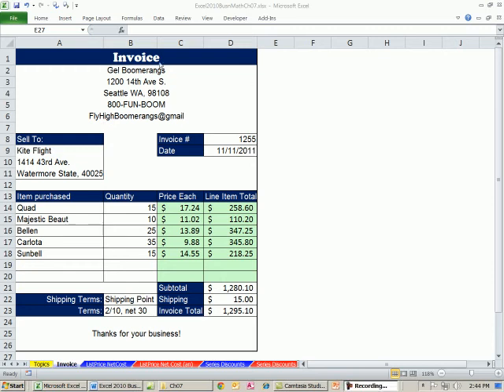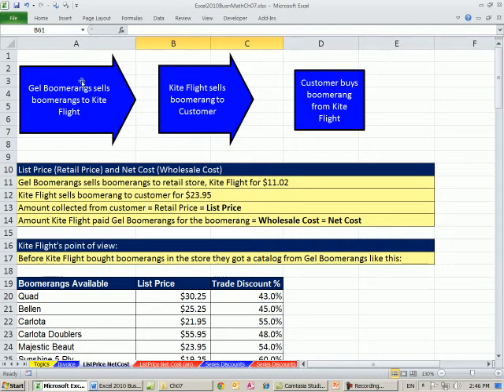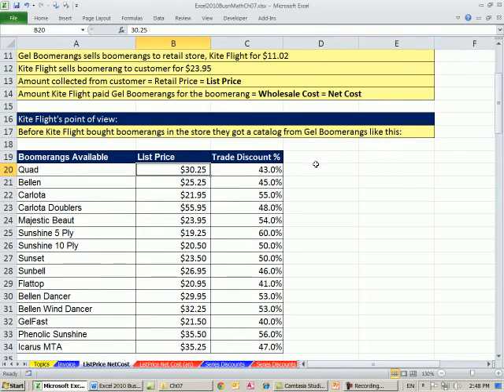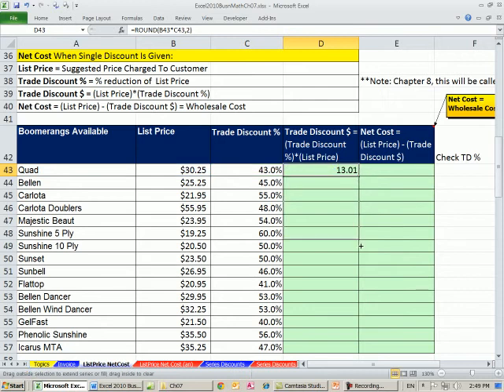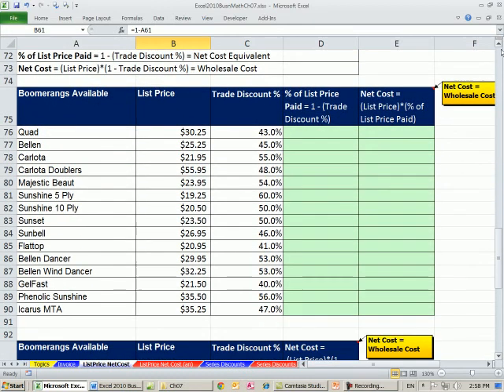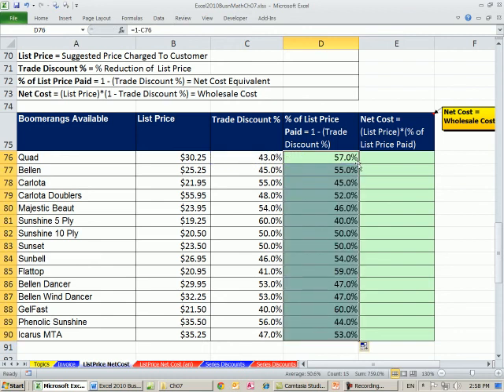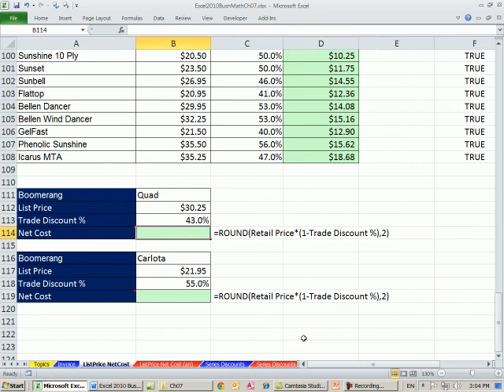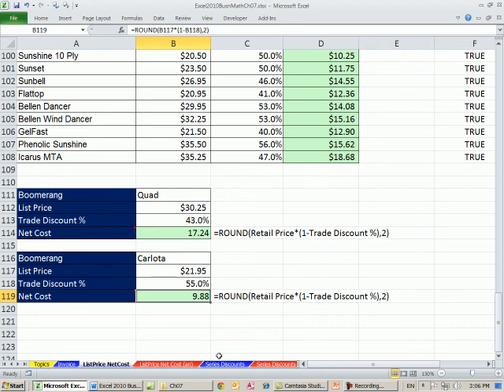Excel 2010 Business Math 57: Calculating Single Trade Discounts and Net Cost (Wholesale Cost)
In this video learn how to calculate:
1. Calculating Single Trade Discounts
2. ROUND function
3. Complement of Trade Discount
4. Wholesale Cost = Retail Price * Net Cost Equivalent